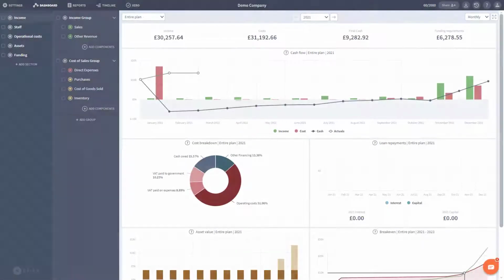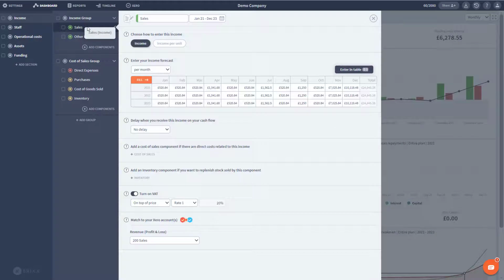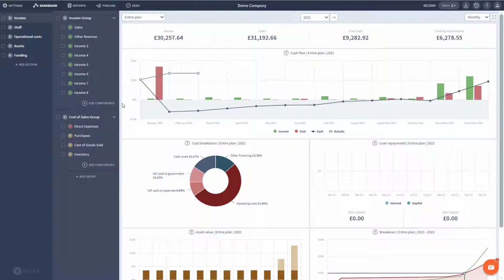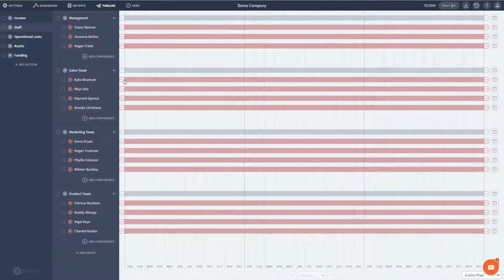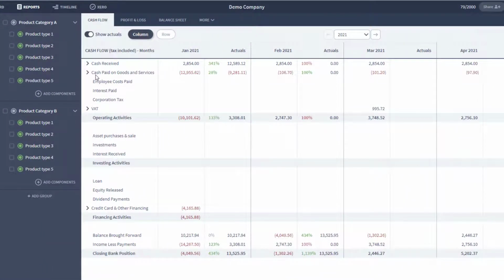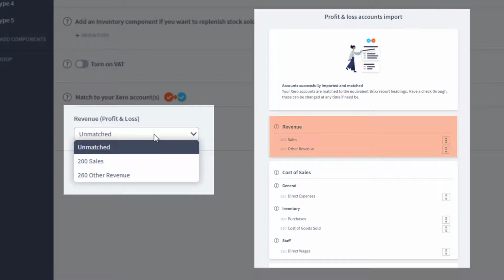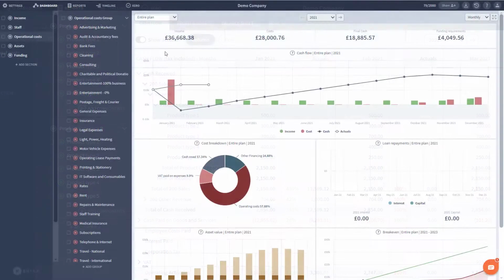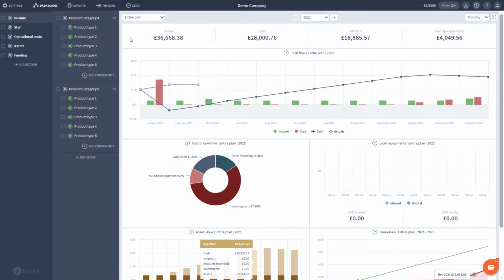Taking your first steps in Brixx after connecting to Xero